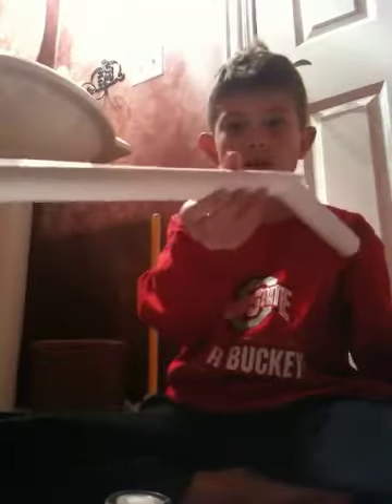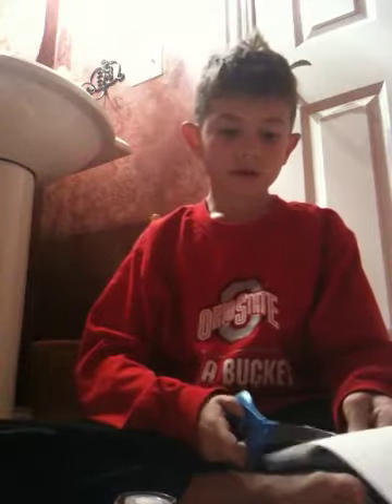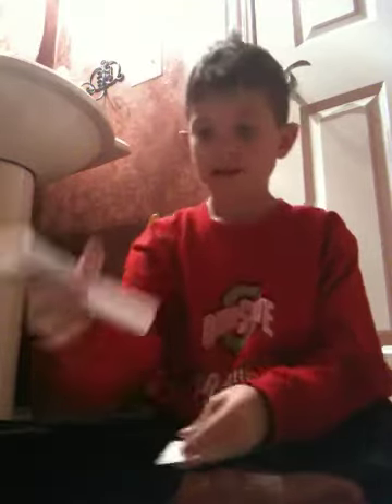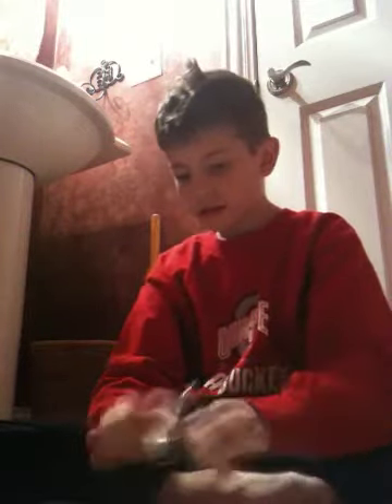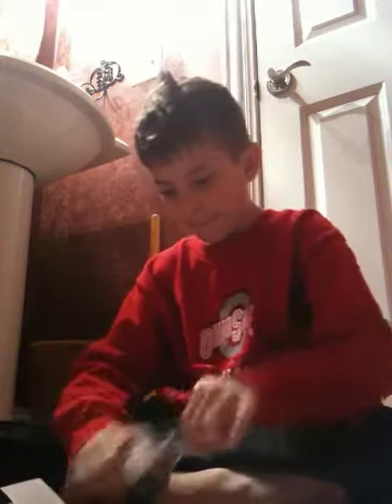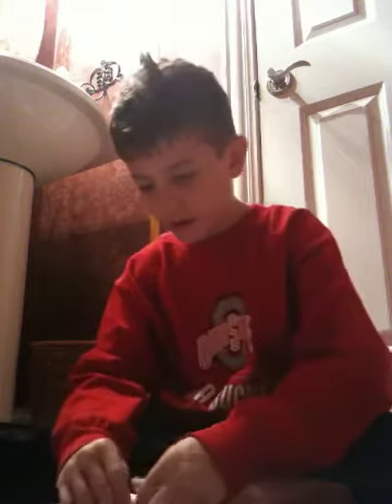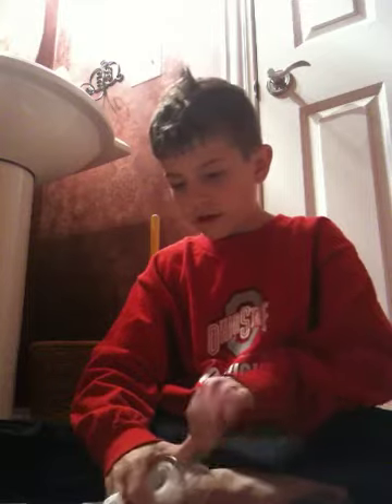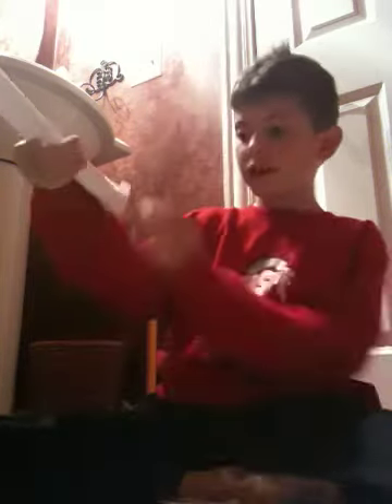How to make a paper gun part 2